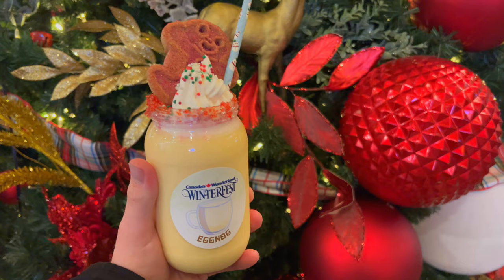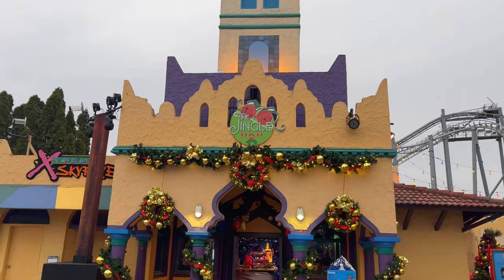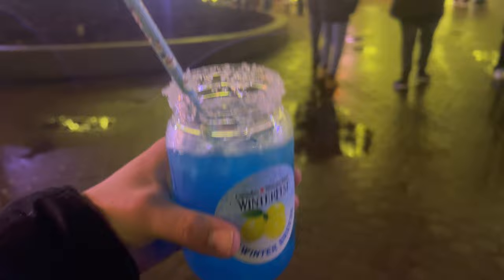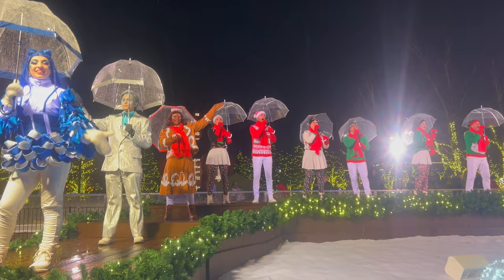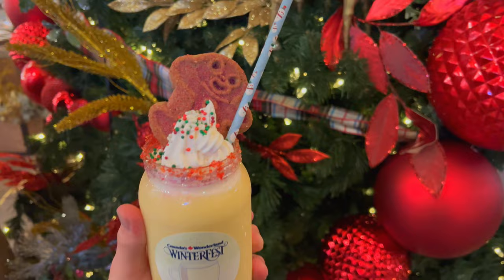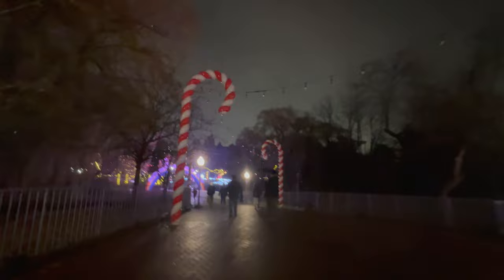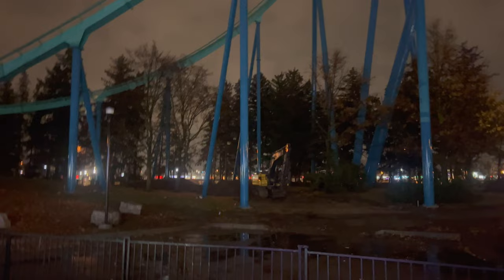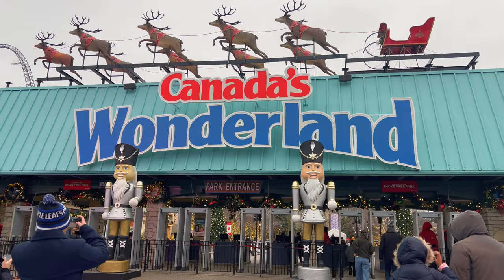Birthday Shenanigans at Winterfest! 🥳️🎅🏻 | Canada's Wonderland 2023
We're back at Canada’s Wonderland for Winterfest, and this time, I'm celebrating my birthday weekend with my favourite 'thoosies - @coastertravelyyz, @thrillwarrior, Tyler Burke, Hannah, and Nathan! Although it was a very rainy night, we still had a fun time exploring the park together. Highlights of our adventure included trying a few festive cocktails and adult beverages at The Jingle Bar and Lazy Bear Lodge, watching a very rainy but spirited Tree Lighting Ceremony, enjoying some donuts from the Yuletide Village Market, getting a picture with Snoopy at Charlie Brown's Christmas Tree Lot, and listening to the jolly tunes of The Mistletones! It was certainly a night of chaos, Christmas spirit, and fun! 🎄

Shoutout to @WonderlandWeekly, @_adventurousfox, and Amadeo for making some brief cameos in this video as well! Seeing you guys really made my night ☺️

LAND ACKNOWLEDGEMENT:
Canada's Wonderland and the city of Vaughan are located in the Territory and Treaty 13 lands of the Mississaugas of the Credit First Nation, and the traditional territory of the Huron-Wendat and the Haudenosaunee.

0:00 Introduction
1:30 Holiday Shopping at The Mistletoe
3:10 Mr. Twister says "Try the Candy Cane Funnel Cake!"
3:49 I'm a bit of a Cheap Skate
4:12 The Party Starts at the Jingle Bar
5:17 Turkey Dinner & Mulled Wine from Lazy Bear Lodge
6:04 An Icy Winter Breeze (and a Bad-Mouthed 'Thoosie)
7:02 A Wet, Rainy, Holly, Jolly Tree Lighting Ceremony
11:41 The Yuletide Christmas Market
13:23 TInker's Toy Factory
14:25 Sugar Cookie Eggnog
14:48 Charlie Brown's Christmas Tree Lot feat. Pics With Snoopy!
15:48 Snapping Eagles
17:00 Candy Cane Lane Needs an Electrician
17:27 The Mistletones
20:48 Front Gate Farewells
21:52 Final Thoughts & Review
25:28 Birthday Celebrations!
26:44 Outro

ADVENTURES WITH PARKER is a channel that is dedicated to sharing my theme park, travel, local, and outdoor adventures in an entertaining, informative, and cinematic fashion.